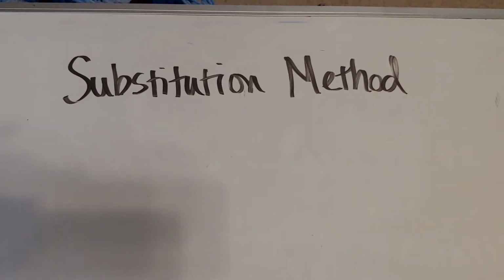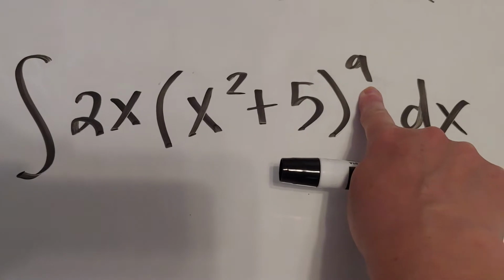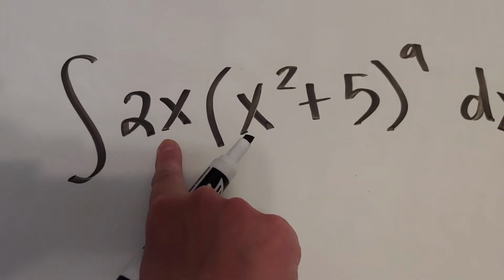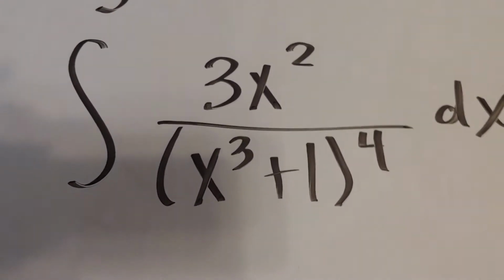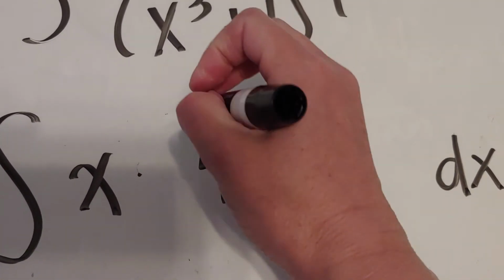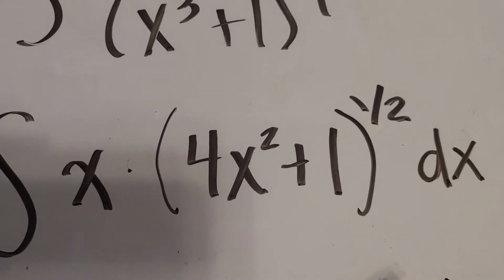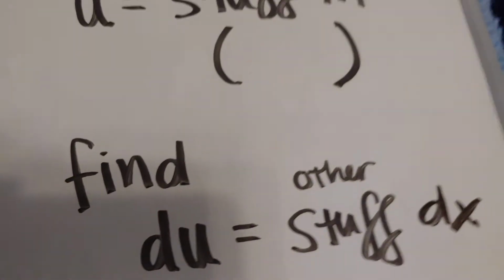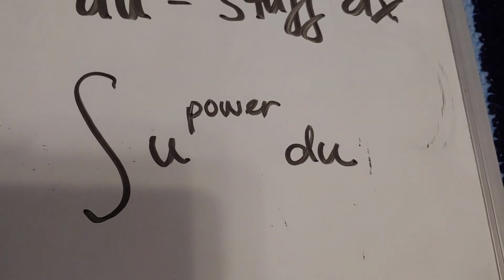Introduction to the Substitution Method